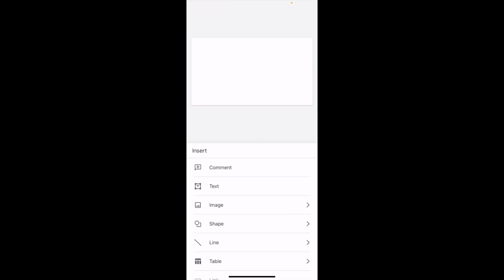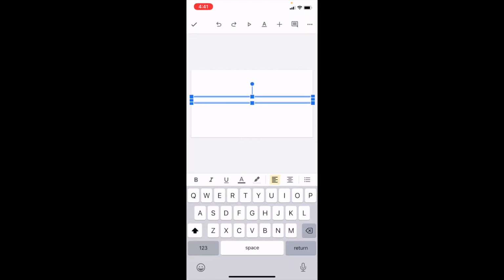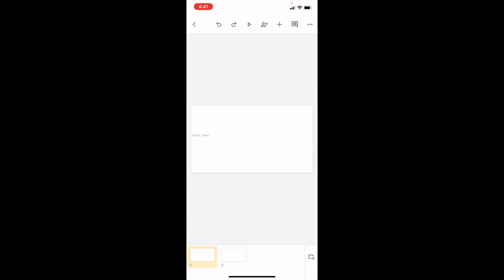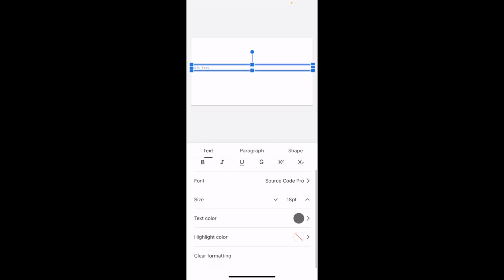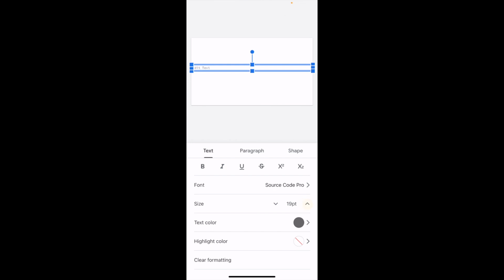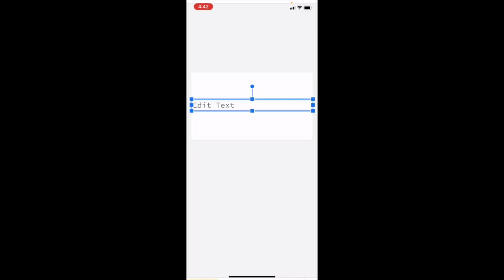How To Edit Text Size In Google Slides | Step By Step Guide - Google Slides Tutorial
Learn how to effortlessly adjust text size in Google Slides with this straightforward tutorial. Ideal for students, educators, and professionals looking to enhance their presentation's readability and visual impact. This guide provides step-by-step instructions on modifying text size in Google Slides, ensuring your presentations are more effective and engaging.

How To Edit Text Size In Google Slides | Step By Step Guide

Step 1: Open Your Google Slides Presentation

Access Google Slides: Begin by visiting the Google Slides website (slides.google.com) and logging into your Google account.
Select Your Presentation: Choose the Google Slides presentation you want to work on from your list of available files.

Step 2: Select the Text

Go to the Desired Slide: Click on the slide in the sidebar that contains the text you want to resize.
Highlight the Text: Click inside the text box and drag your cursor over the text whose size you wish to change.

Step 3: Adjust the Text Size

Open Font Size Options: With the text selected, click on the font size dropdown menu in the toolbar. It's usually represented by a number indicating the current font size.
Choose a New Size: Select your desired font size from the dropdown menu. You can also type a specific number into the box for more precise control.

Step 4: Save Your Edits

Autosave Feature: Google Slides automatically saves your changes. Ensure you have a stable internet connection for the autosave to work effectively.

Step 5: Undo If Necessary

Quick Undo: Press Ctrl + Z (Windows) or Command + Z (Mac) if you need to revert the text size change.